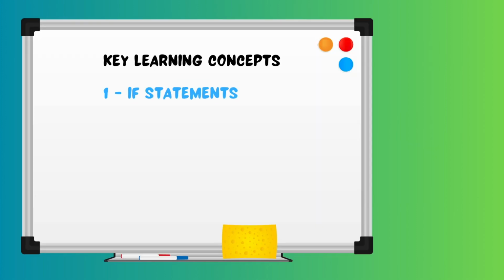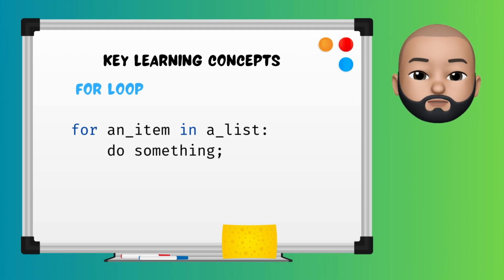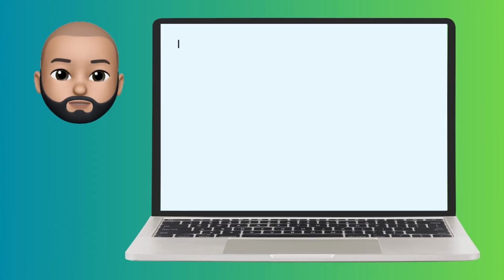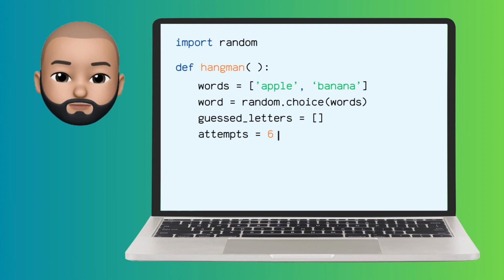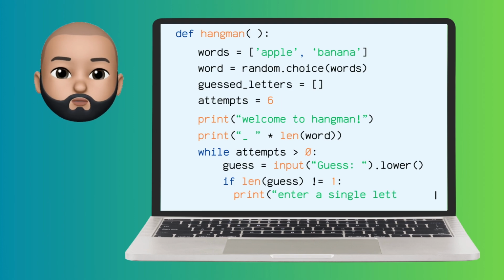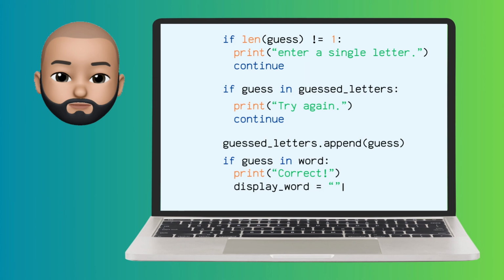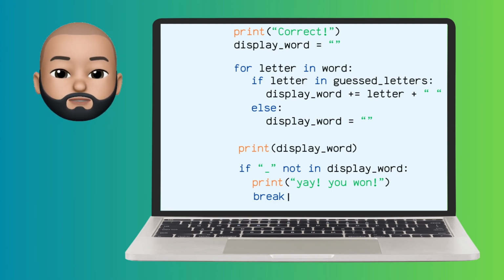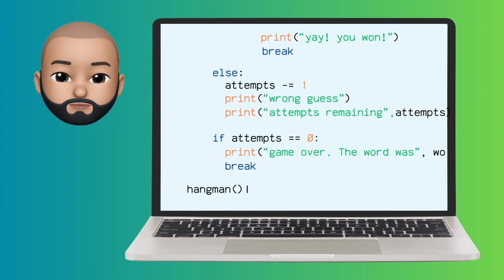Python Programming for Kids - The Hangman Game.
This video is a step by step guide on how to programme a simple hangman game using the Python programming language.